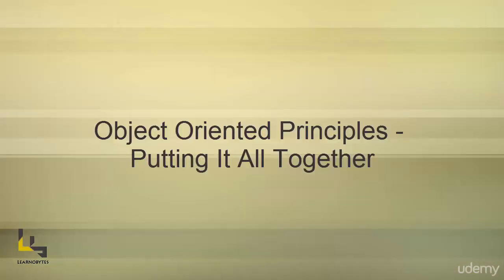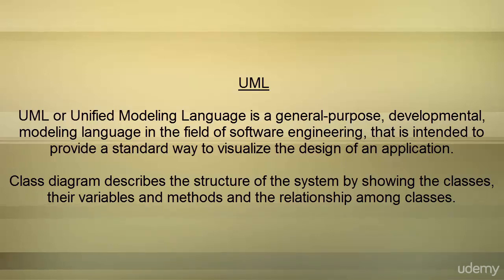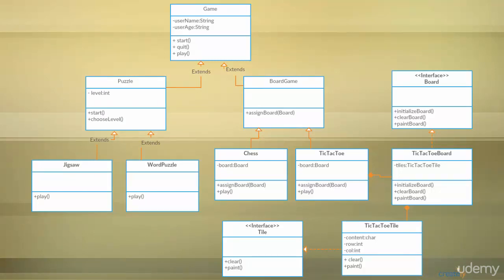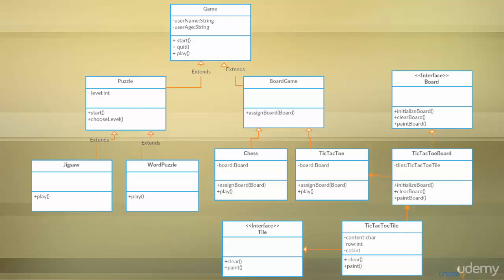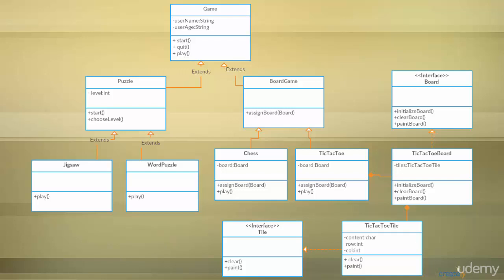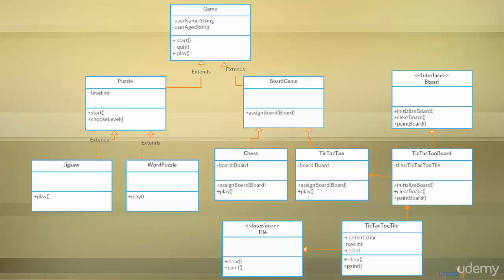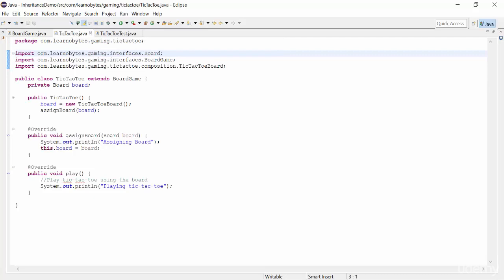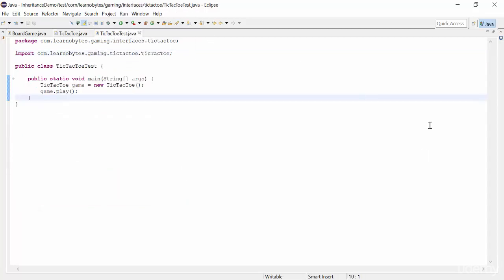Putting It All Together Gaming Application Design